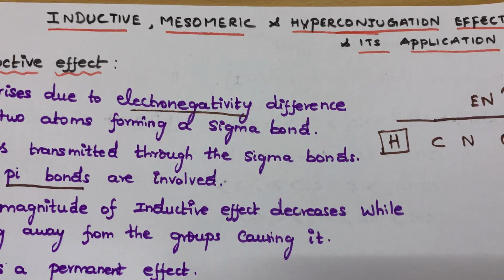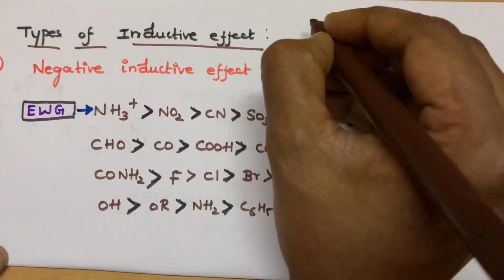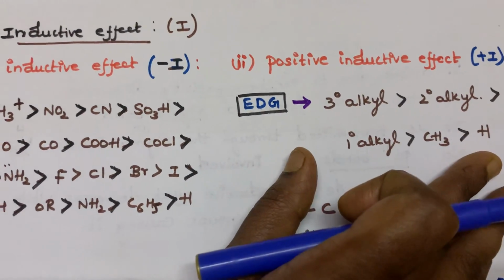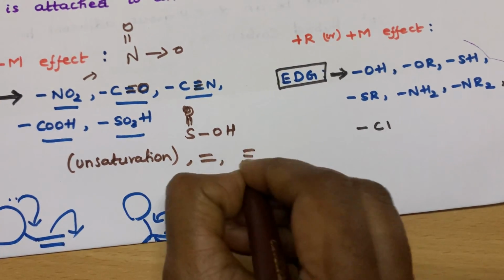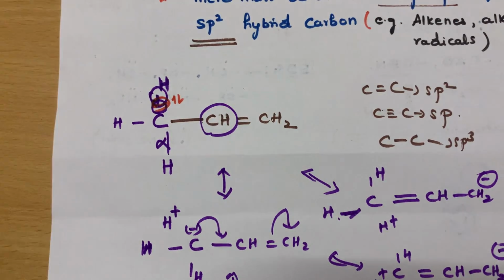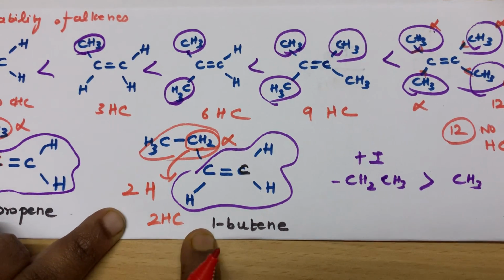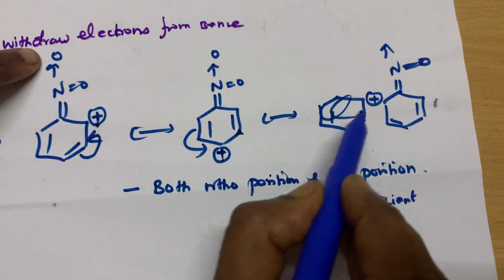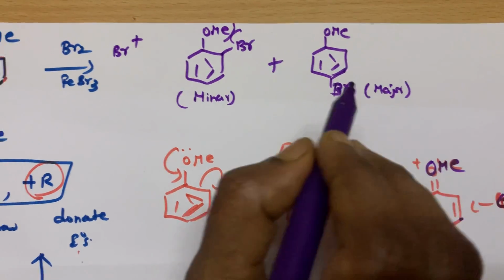Tricks to identify +I, -I, +M, -M groups - Inductive, mesomeric and Hyperconjugation effects.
Tricks to identify +I, -I, +M, -M groups has been explained- Inductive, mesomeric and Hyperconjugation effects is explained and the trick  to apply in solving problems has been shown.